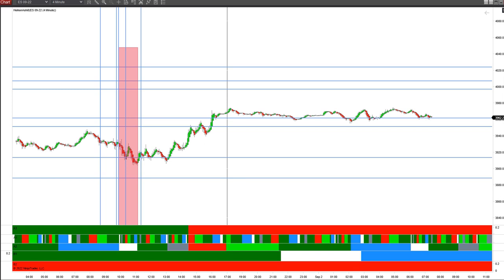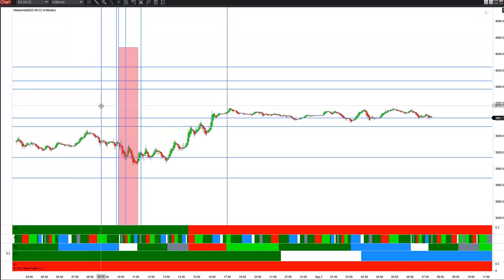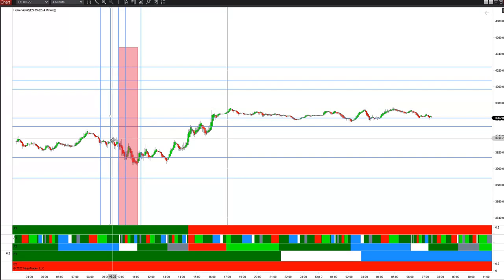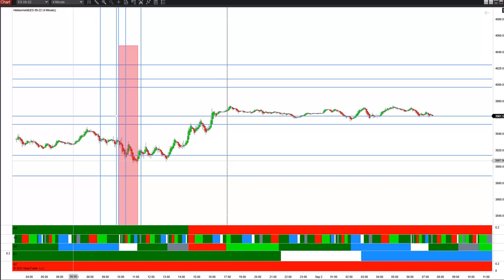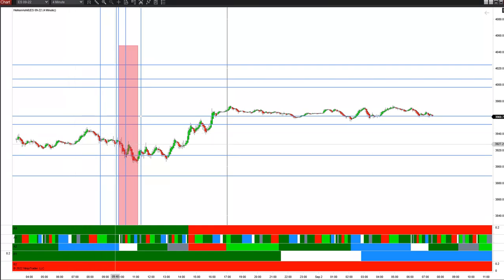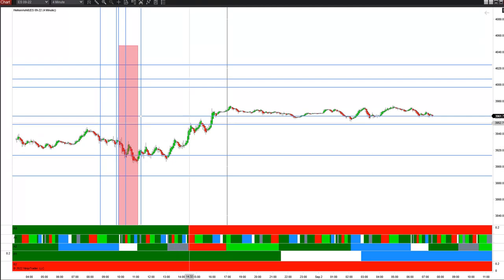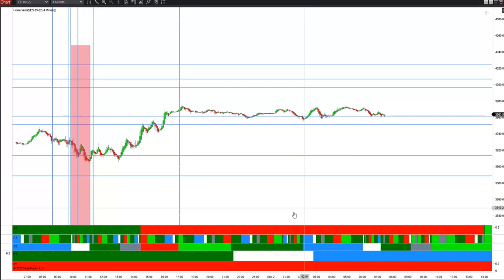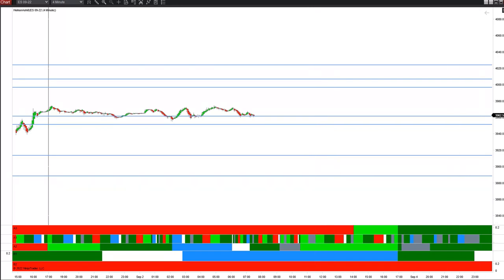Is anyone else calling time and price levels for intraday highs and lows like The Perfect Storm!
Yesterdays recap of our astro excel time projections and key price levels as we call the low of the day yet again!